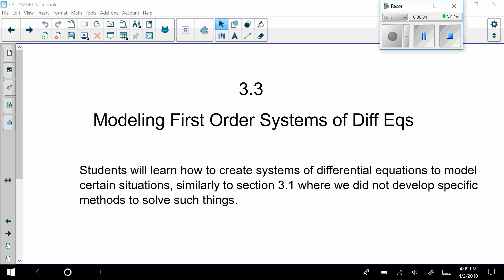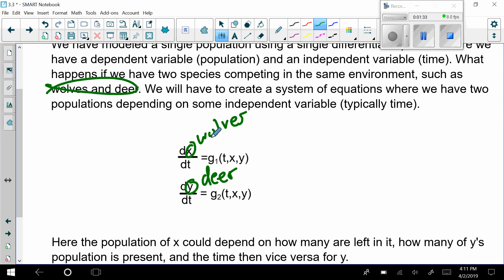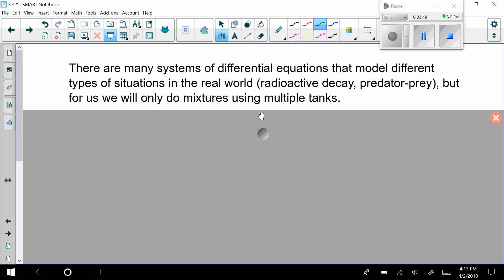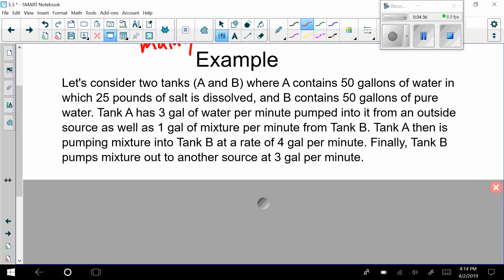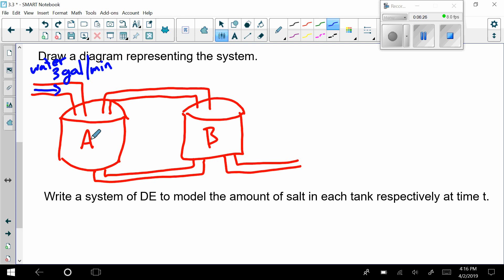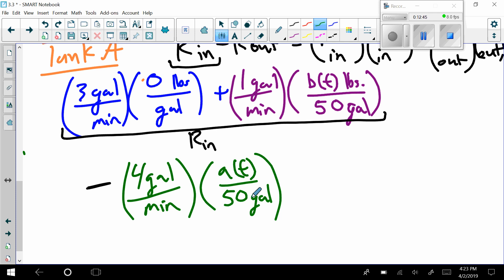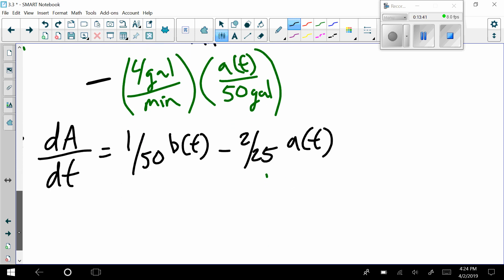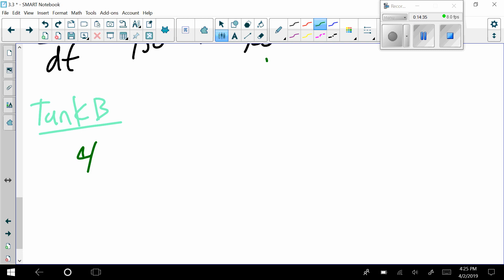Systems of Differential Equations Tank Problems - Made Easy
This video serves as an introduction to systems of differential equations. It specifically shows how to model a system of differential equations in regards to tanks of salt water.